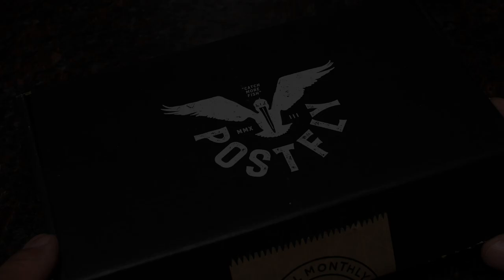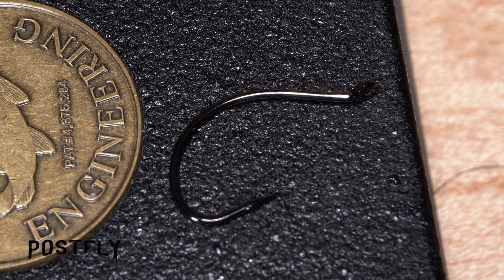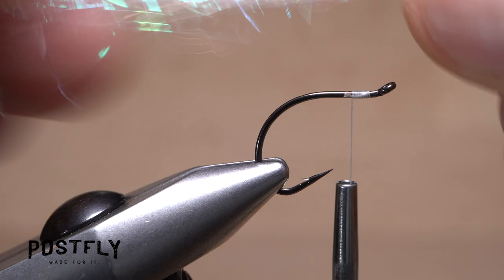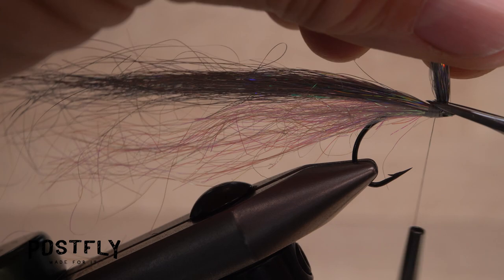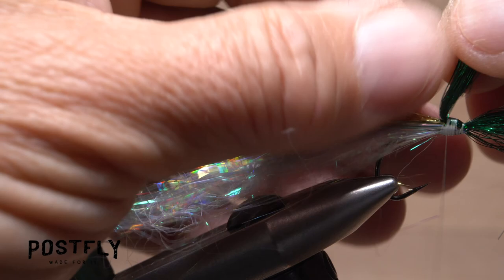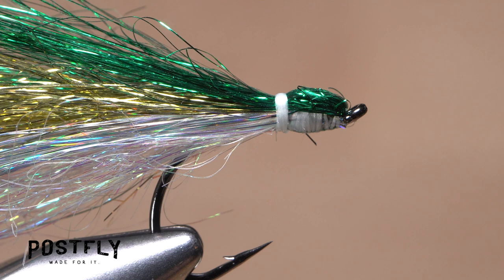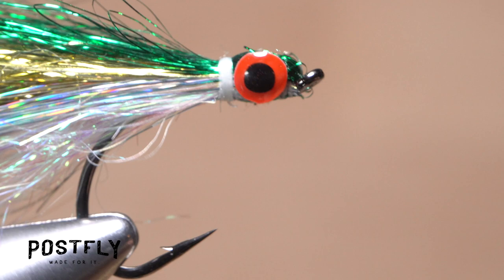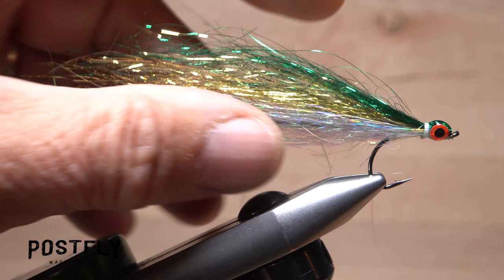Easy, Effective Baitfish Pattern: Tying the Los Roques Baitfish!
Learn to tie the Los Roques Baitfish - a great all-round baitfish streamer